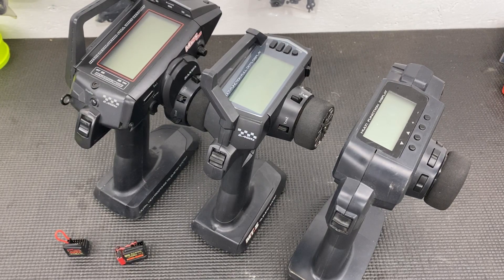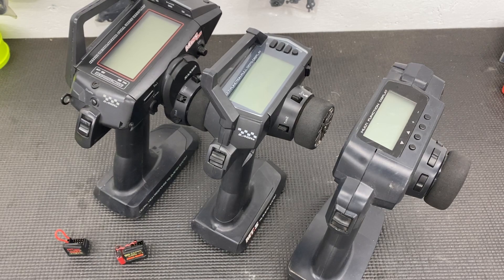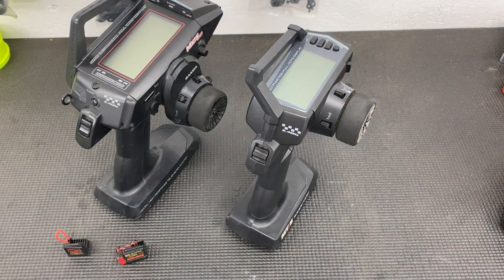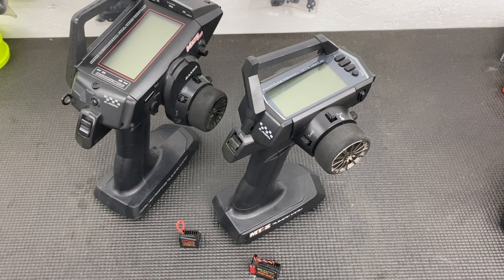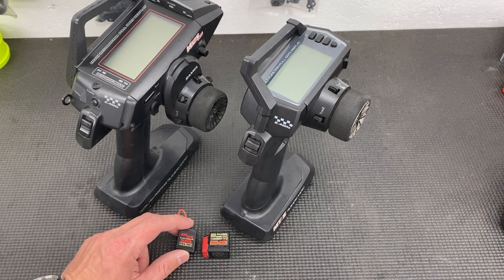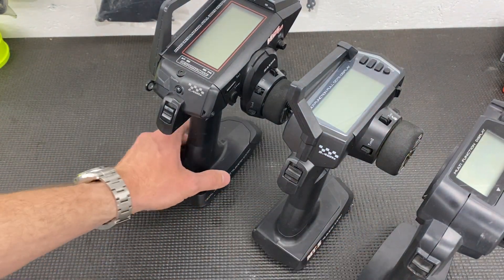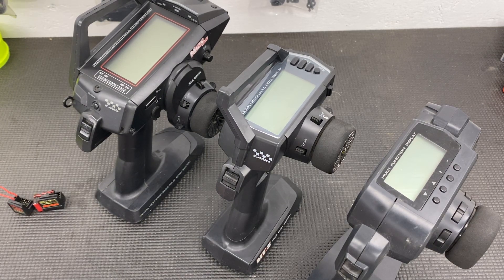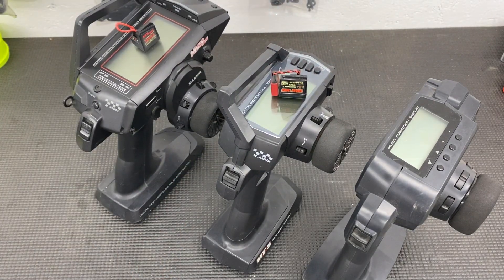Sanwa Transmitter & Receivers Explained! FH4 FH5 FHE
Hoping to clear up some confusion about sanwa transmitter and receiver compatibility!